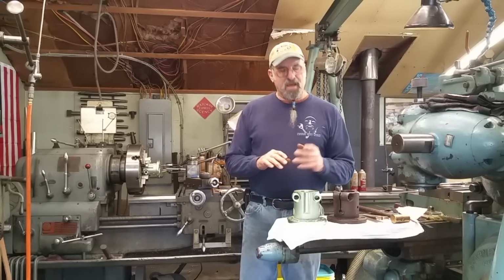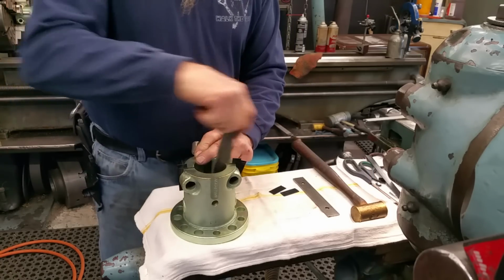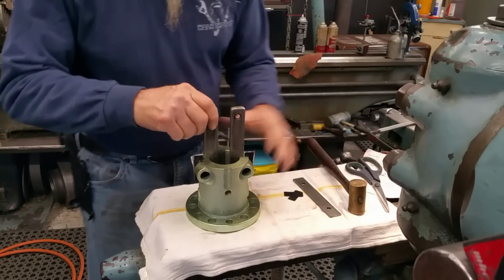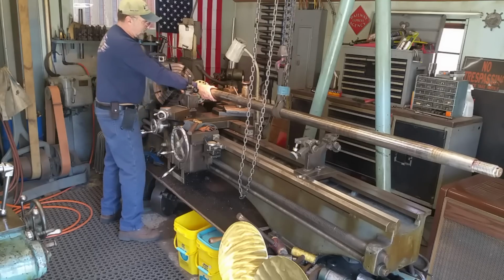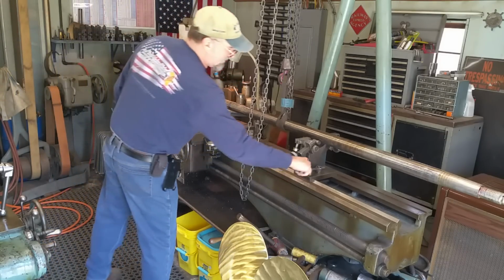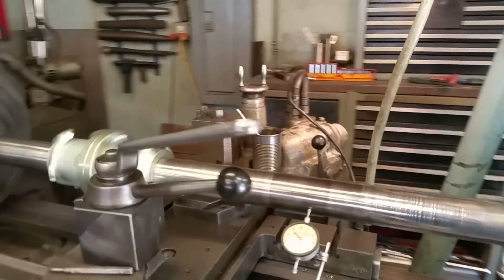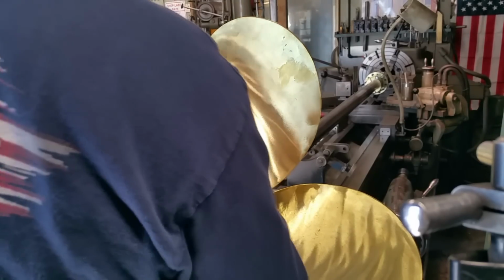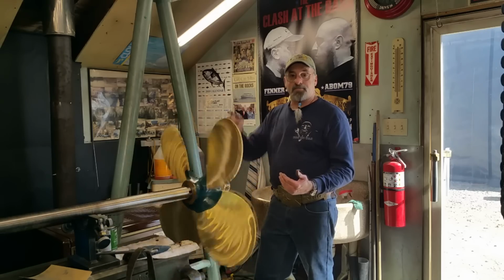Sunday Notes 4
While working on a shafting project we share two situations that need to be addressed, holding a split coupling to bore it out to the bore size needed and supporting a shorter than the lathe bed length shaft, off the end of the lathe bed, to lap fit the propeller blades. ;{)